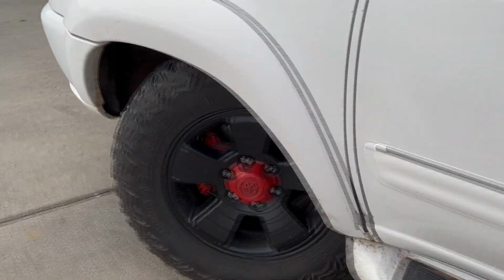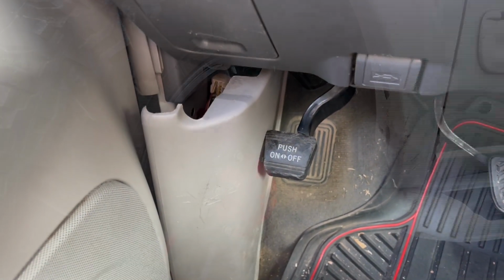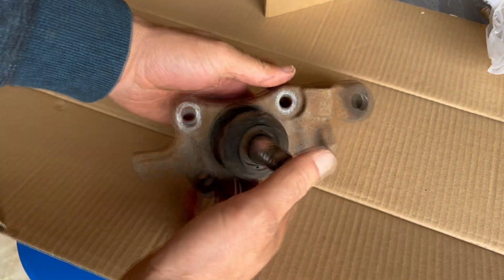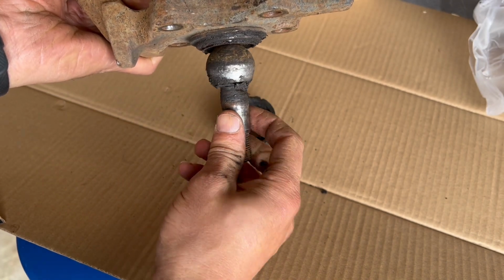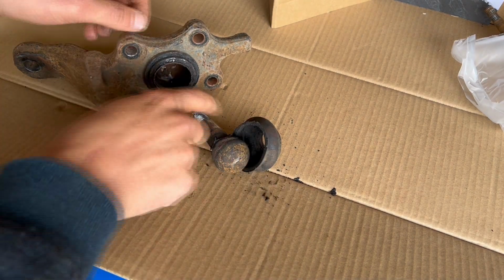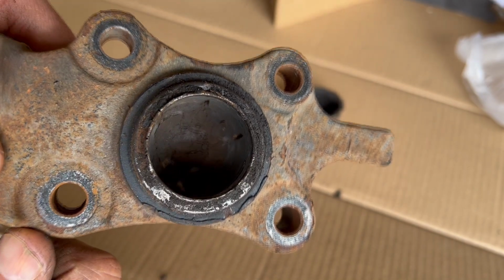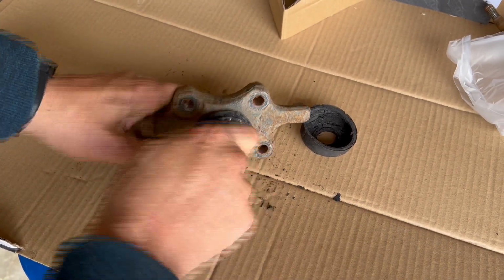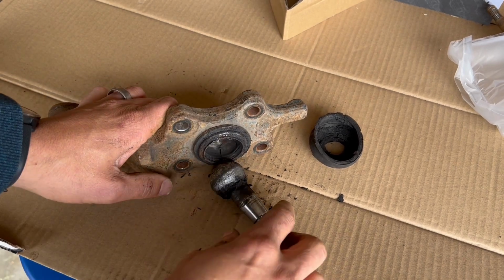Fixing a Failed Ball Joint on a 1st Gen Sequoia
This 2001 Toyota Sequoia didn’t get some vital maintenance and we see the aftermath. See how I replace the ball joint and what lead to the failure.

Try Amazon Prime fro 30 days Car Jump Pack Need some power tools? Power tools under $200